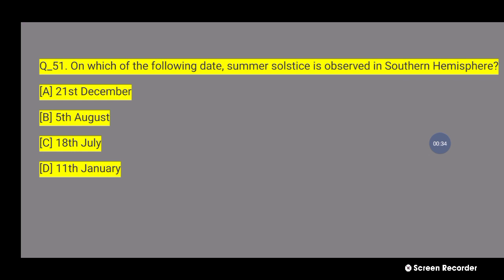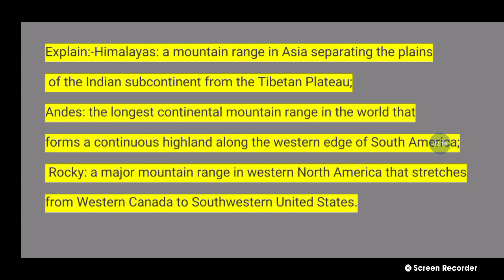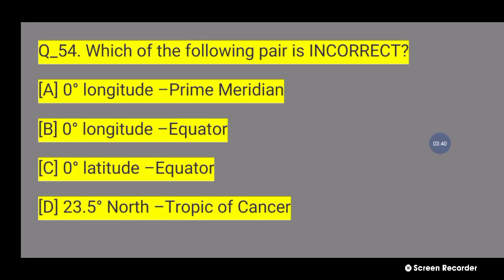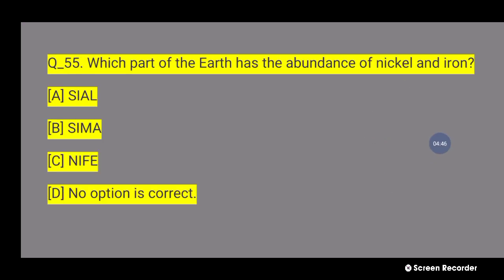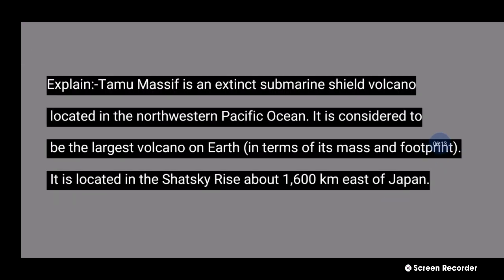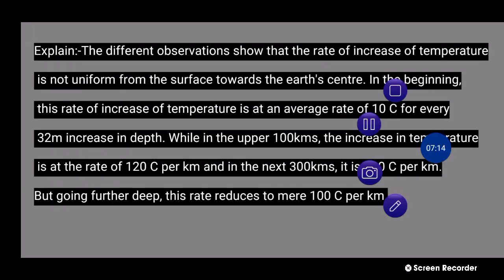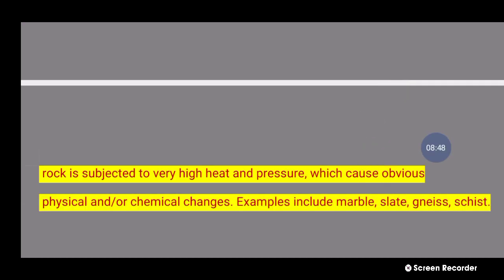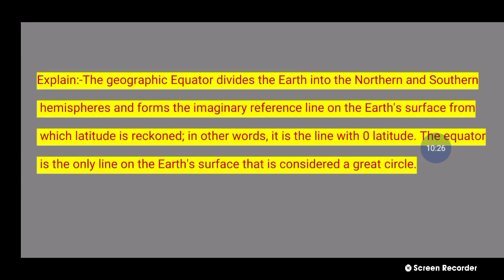Earth's Land from|Geomorphology Part--#6|Physical Geography|Most important Question|Time-5:30PM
Most Important MCQS of Geomorphology for UPSC,WBCS,WBPSC,RAILWAY by WBCS TECNOSTUDY will every topic for Geography Paper-#6 and will also give the suggestions for the exam.Learn about more strategies, tips, and tricks for in other sessions and more top educators are teachingRecoded Youtube WBCS TECNOSTUDY Subscription.